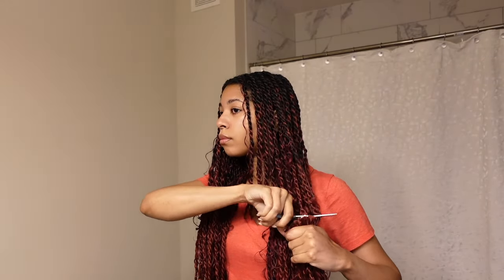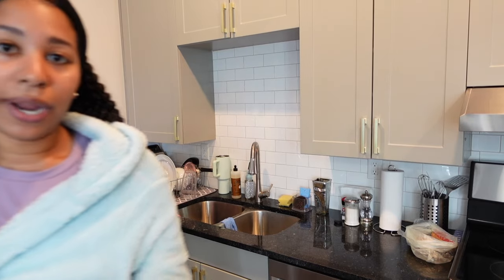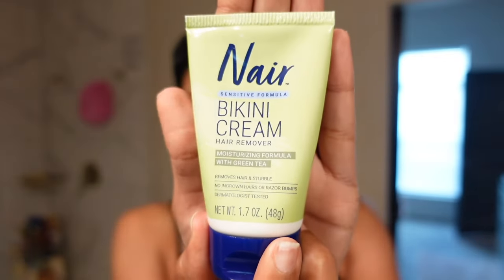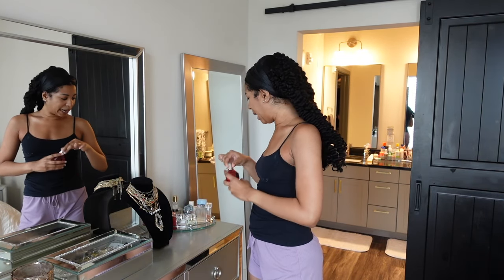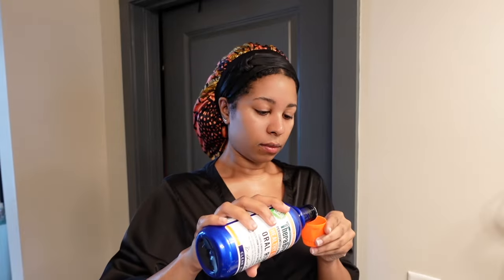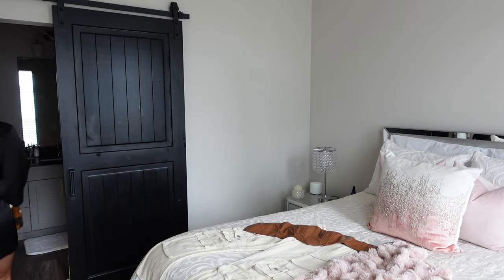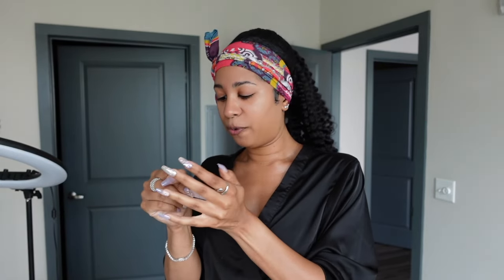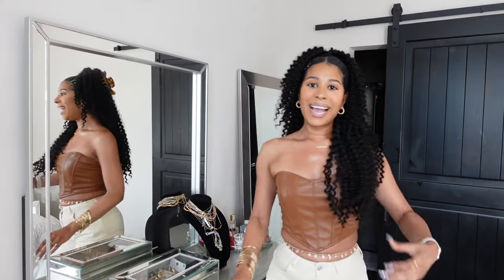GRWM FROM START TO FINISH | NEW HAIRSTYLE + BODY CARE + MAKEUP + OUTFIT + NAILS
Hey Babes!

Today's video is a get ready with me from start to finish!  This video takes place over about 3 days or so.  I started off by taking out my goddess twists, washing my natural hair, and install a new style.  I also soaked off my nails and put on a new glam set😍 I went out to dinner on that Friday night, so I put together a cute outfit, did my makeup, and shared my body care routine, as well!

XoXo